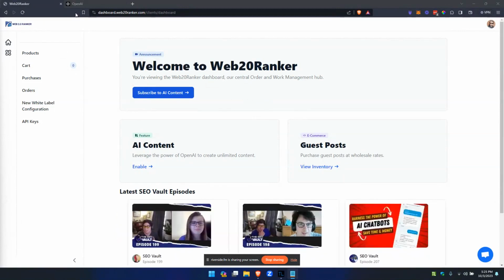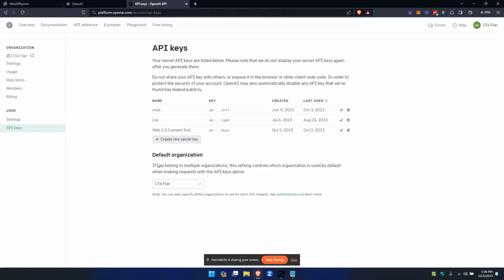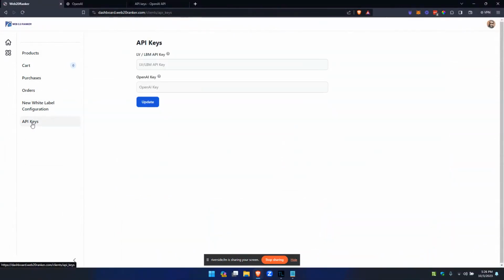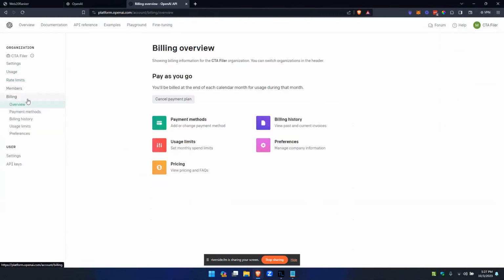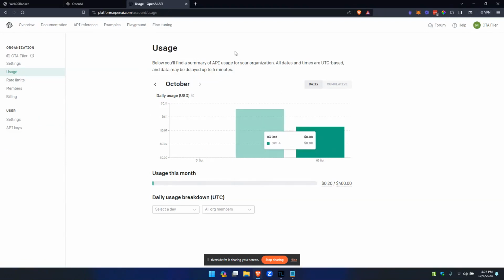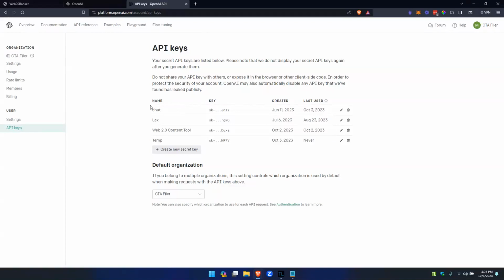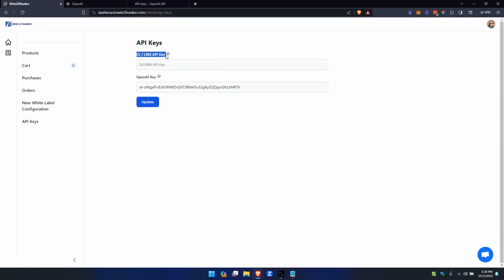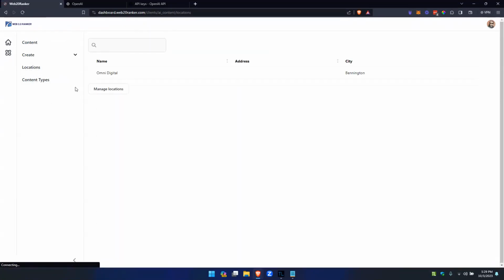Getting and Adding Your Open AI API to Our AI Content Tool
In this quick tutorial, we'll show you how to integrate your OpenAI API key into our AI Content Tool. Let's get started!